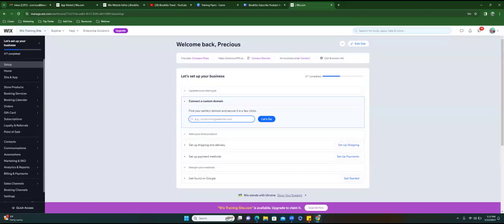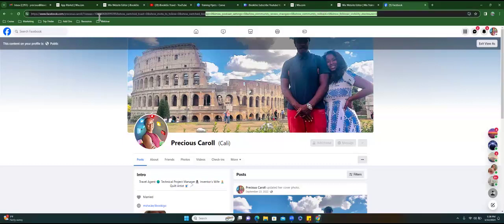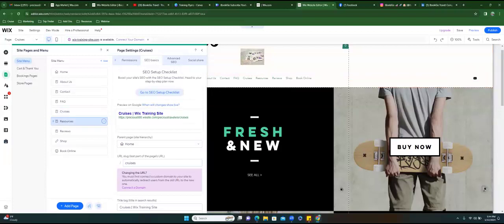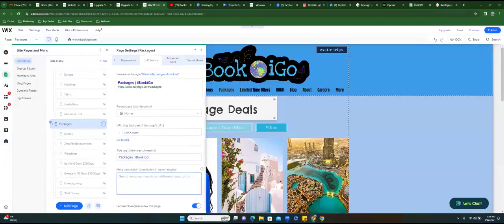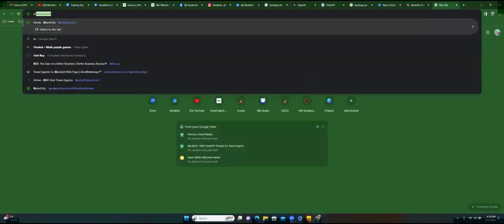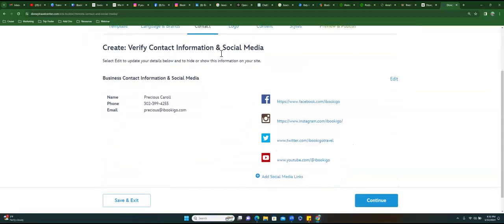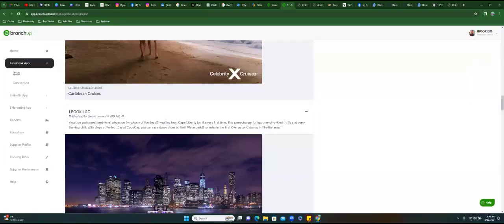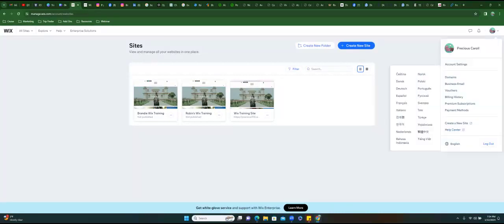How to Build a Wix Travel Website Part 2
How to Build Your Wix Travel Website Part 2

Chapters:
0:00 Intro to Training
3:18 Adding Elements
6:00 Setting Up Social Bar
17:00 Identifying your Social Media Links
28:35 Navigating the Site Menu
31:00 Adding Services to Your Website
45:00 ChatGPT your SEO
54:36 Setting Up Your Wix Theme
57:15 Adding Pay Links to Your Wix Site
1:02:00 Website Inspiration and Walkthrough
1:06:25 BranchUp Links for Your Website
1:08:00 Creating Buttons
1:15:00 Adding Images to Your Services Strip
1:20:17 Creating Your Disney MiniSite Builder
1:27:28 Adding Royalty Free Stock Free Images to Your Website
1:49:15 How to Transfer a Site With Wix